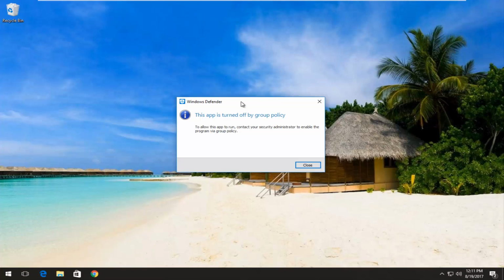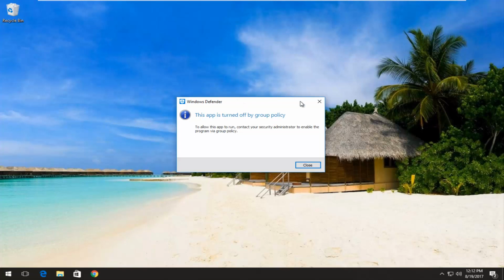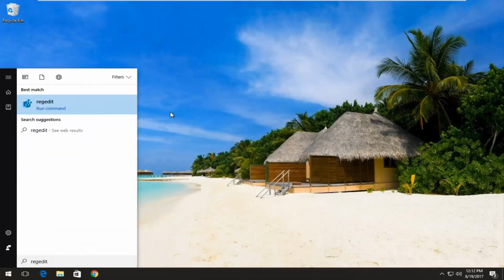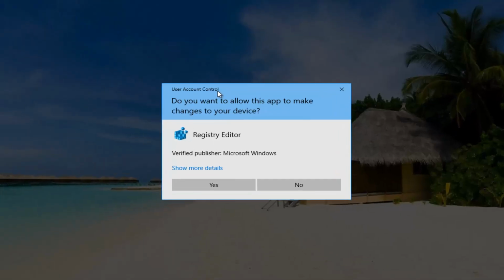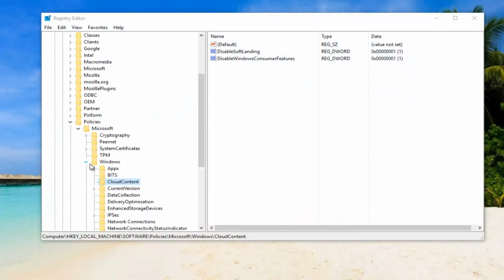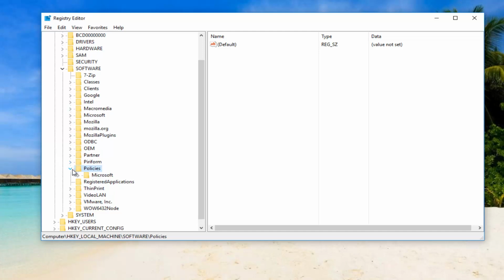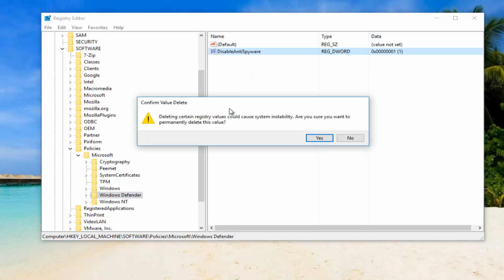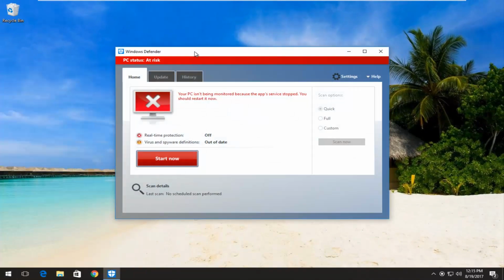Windows Defender Turned Off By Group Policy Problem FIX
Windows Defender is Turned off by Group Policy. Windows Defender won't provide protection against harmful or potentially unwanted software and it won't send you alerts because it is off. To protect your computer against harmful or potentially unwanted software, contact your system administrator to enable Windows Defender via group policy

windows defender has been turned off and isn't monitoring your computer